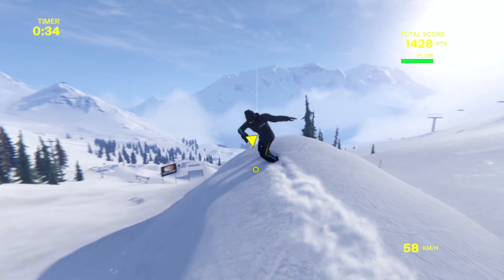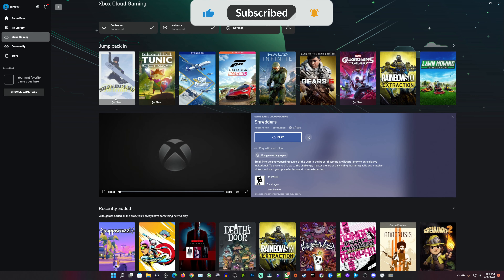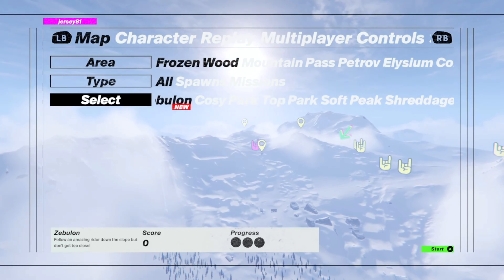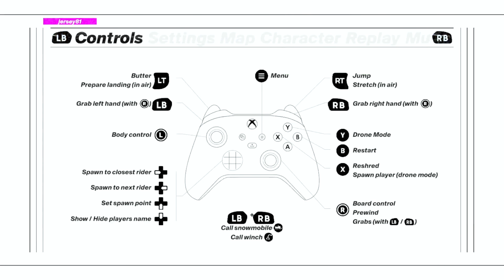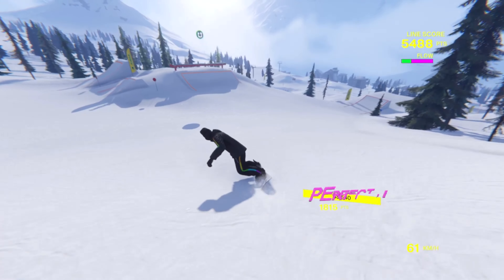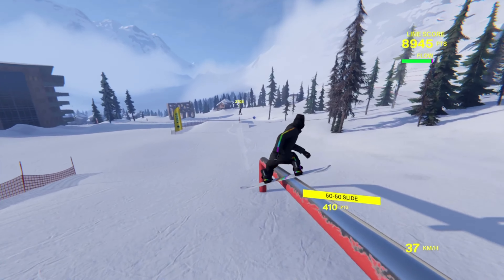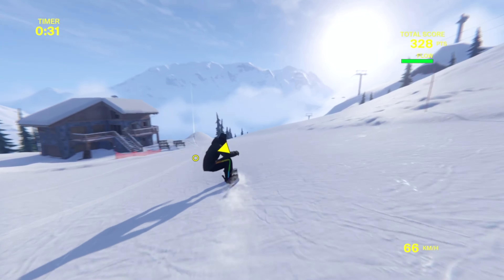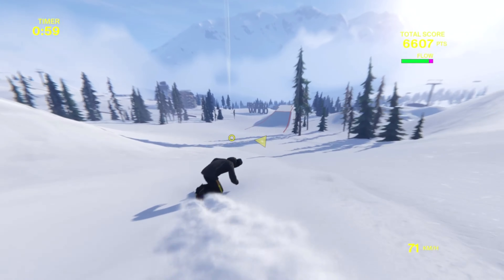Shredders on Xbox Cloud Gaming - Xcloud Windows PC APP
Next Gen Only Title Shredders lands on Game Pass including Xbox Cloud Gaming. We take a look at the game and its performance on Xcloud through the Windows PC App.

Need a VPN? Get up to 3 months extra free using our code